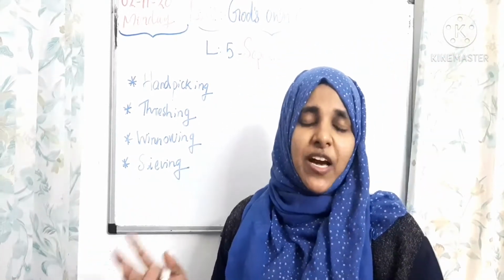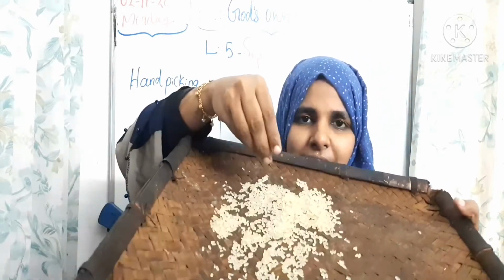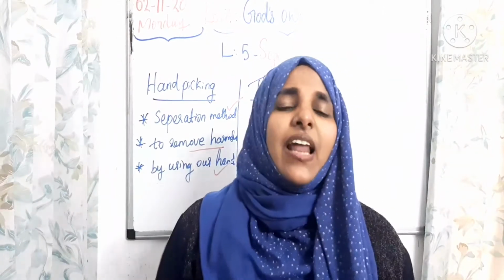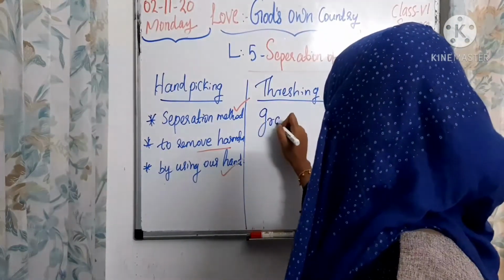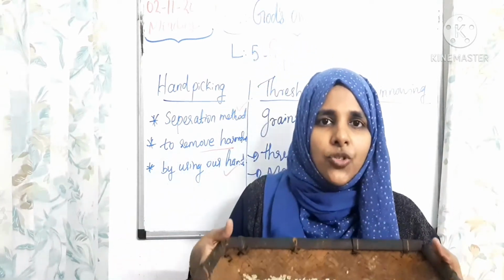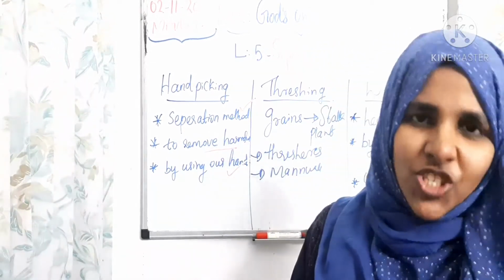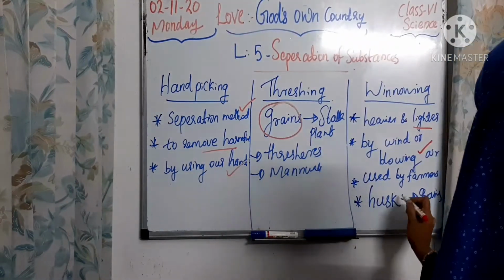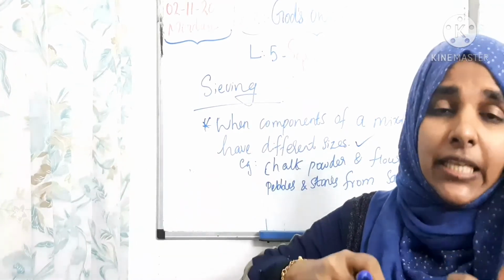CLASS VI/ SCIENCE 5.2/ NOVEMBER 2 nd